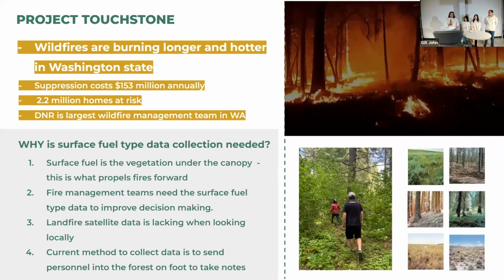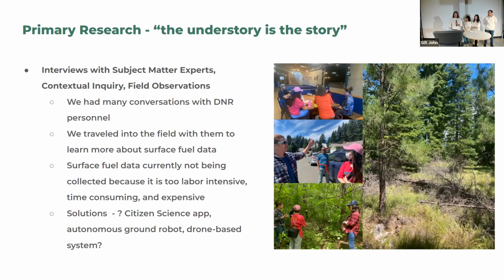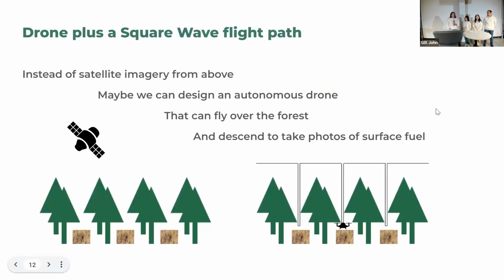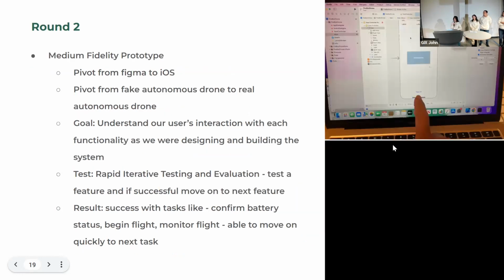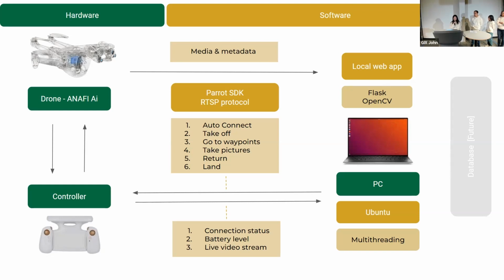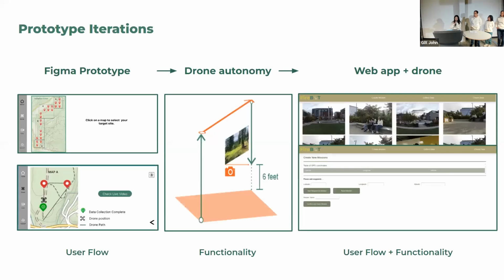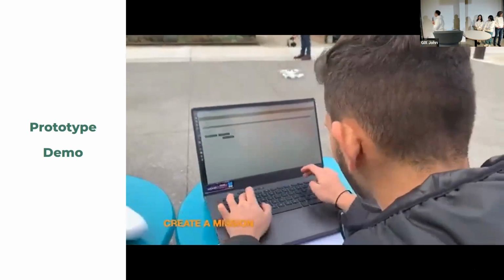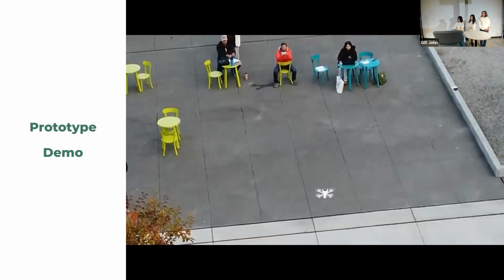Team Firebot: Launch Project Final Presentation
Final Launch Project presentations for the MSTI Class of 2022.